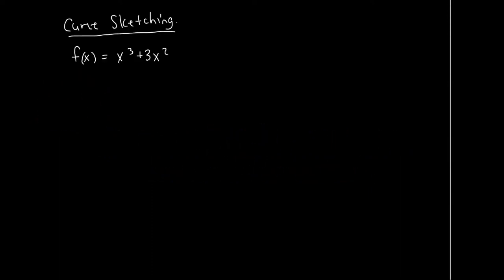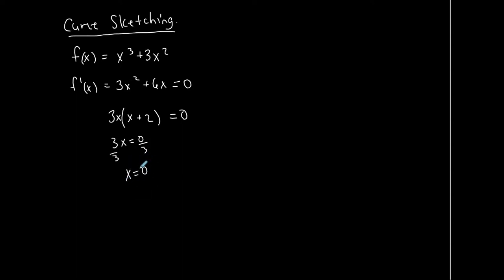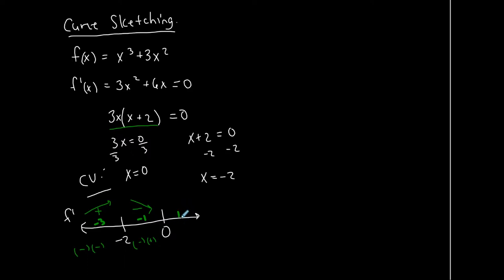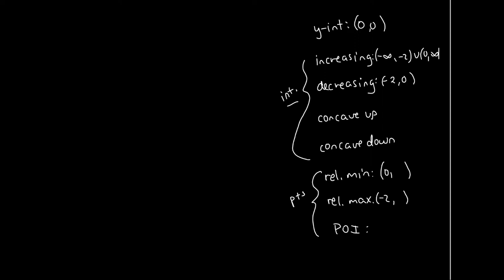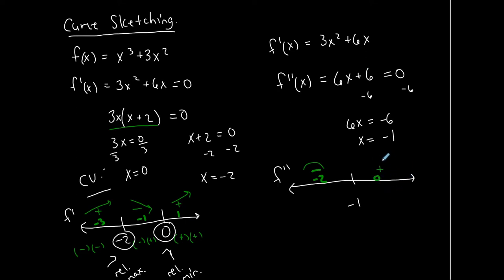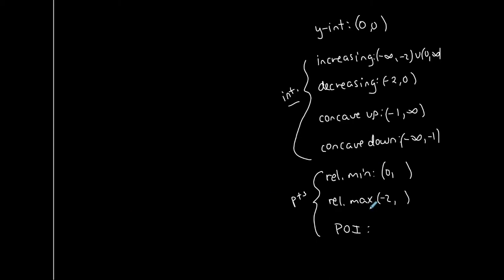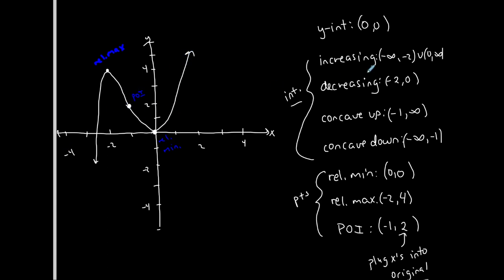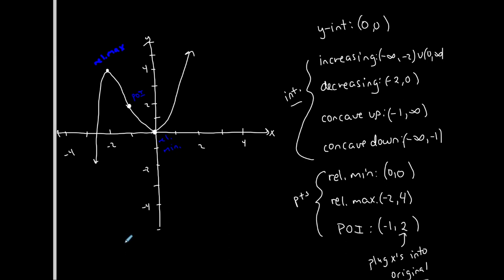Calculus 1 | Applications of Derivatives | Curve Sketching Example 1 (2019)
This video shows a nice, basic example on curve sketching in Calculus. I will show you how to find all the intervals where the function is increasing, decreasing, concave up and down, as well as all important points such as, relative extrema and points of inflection. Then, you will see how to use this information to roughly sketch the graph of a function.